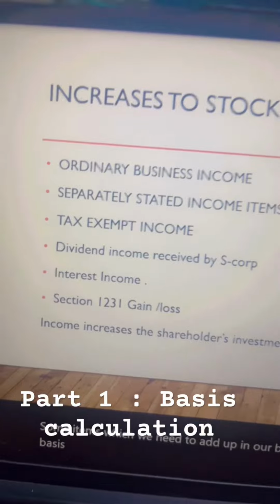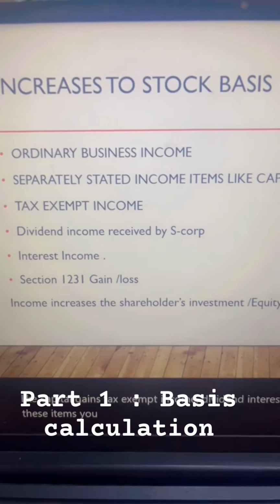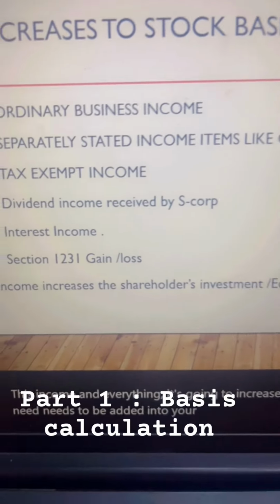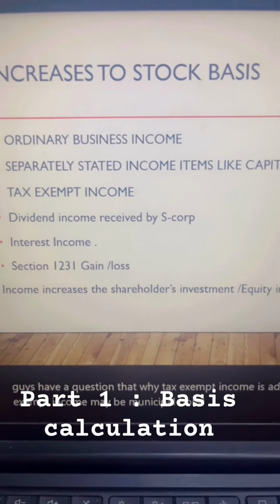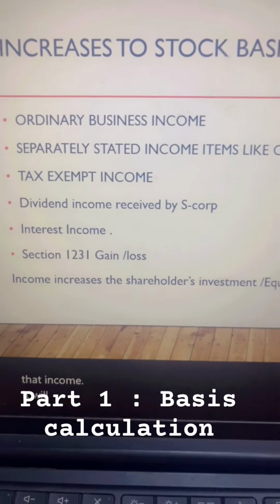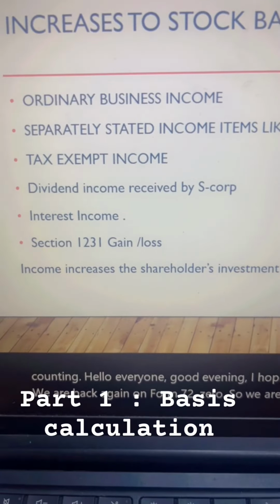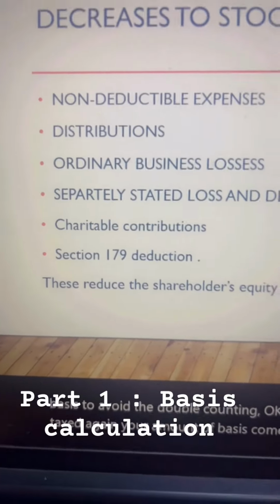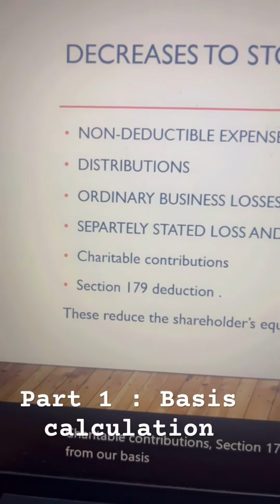Form7203 Basiscalculation#ustaxation#ustaxjobs#irscompliance#educational#learning#form7203#ustaxinfo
Form 7203
Basis calculation
Increase in basis
Decrease in Basis